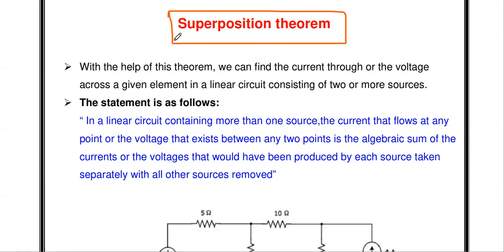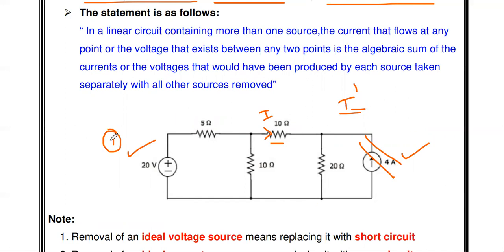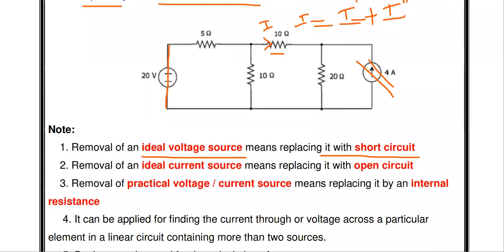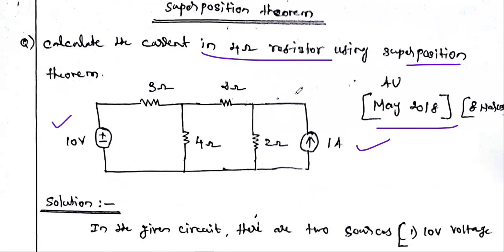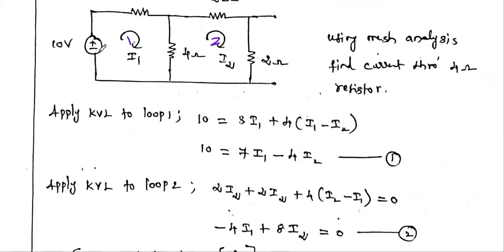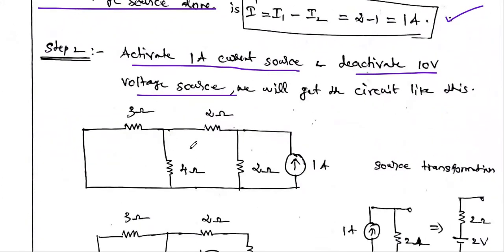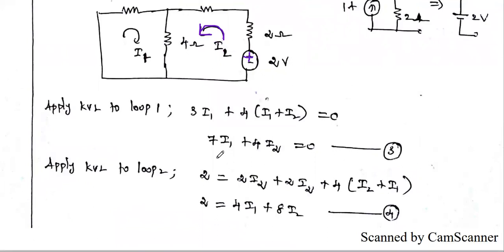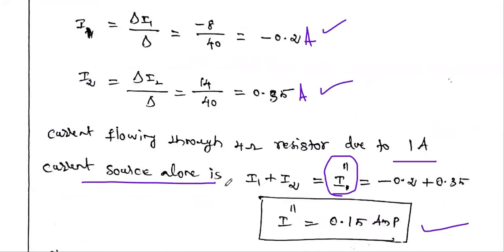Superposition theorem problem | Circuit analysis | Circuit theory | EC8251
This video gives the solution of given circuit using superposition theorem. This question is asked in May 2018  Anna university exam.